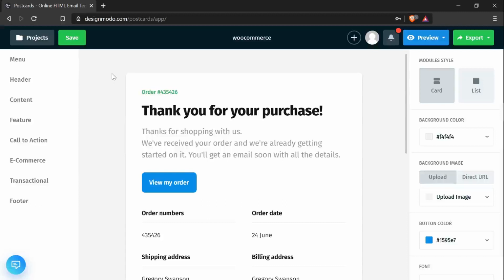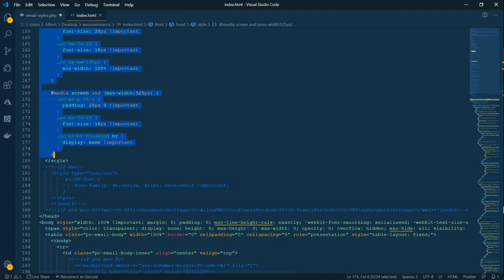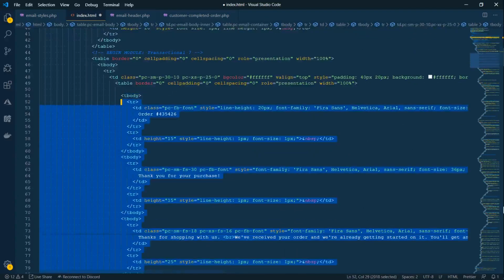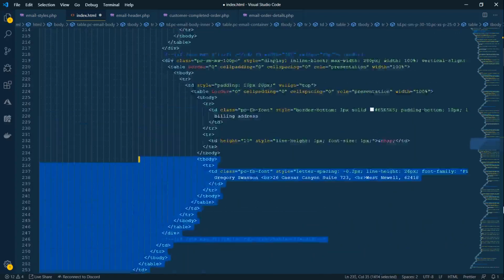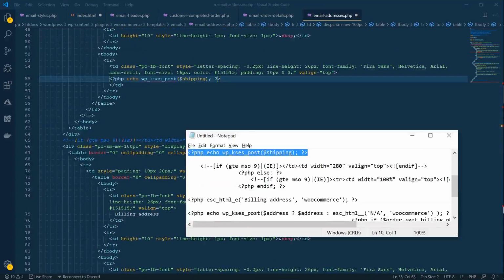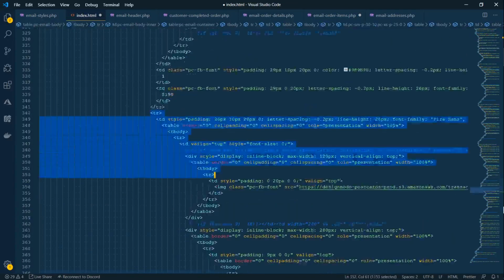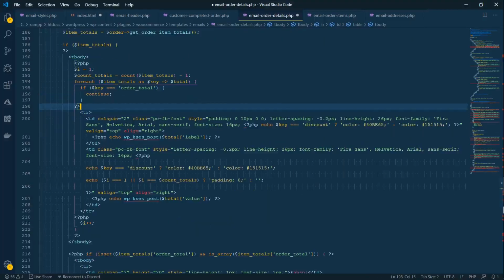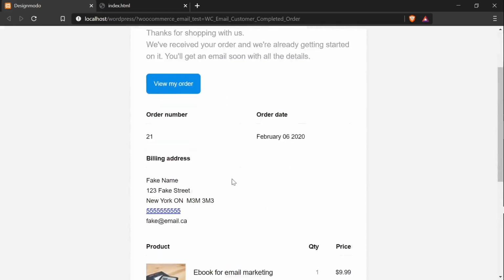How to Customize WooCommerce Transactional Email Templates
►  Learn how to improve the Woocommerce Transactional Email template using a customized, good-looking, and fully responsive template created in Postcards. Our helpful guide will walk you through this routine.

Transactional emails play a crucial role in building good relationships with customers. They are the foundation of every online store and a successful email marketing campaign.
There are many types of transactional emails. However, today, we are going to improve the most popular one, such as "Order detail."

I bet everyone uses them. However, not everyone customizes them, sticking to the default version. It is here where you lose an opportunity to reinforce the impact of the overall email marketing campaign as well as benefit from introducing additional shopping incentives.
To help you seize this opportunity, we have created a video tutorial.

If you think that customizing default Woocommerce transactional email is hard because you do have neither coding nor design skills, then we are going to prove you wrong.
With Postcards, any non-tech-savvy person can create a fantastic email newsletter template.

► Our tutorial includes 11 steps.
The only thing that is required is patience to repeat everything step by step. After all, it is a video. If something feels baffling, you can easily pause the stream and play the confusing part once again.
Before jumping into a tutorial, make sure you have a Designmodo account and a working Woocommrce store or at least installed and activated Woocommerce plugin.
► So what are the steps?
Step 1 Create and export a Postcards template.
Open Postcards. Drag and drop those blocks that fit you most. In our case, it is just a simple content block that lists the order items and includes basic information.
Export the template simply by clicking on the button. Here you need to check the "Host images online" option to avoid the hustle and bustle of dealing with images by yourself.
Step 2 Download the WooCommerce Email Test plugin. Install and activate it. It will test our customized email in a live preview.
Step 3 Overview of how to edit WooCommerce email templates. Here we will show the structure of basic email and highlight what should be changed.
Step 4 Edit the styles by altering email-styles.php. We are going to replace the default code with ours. Although there is lots of code inside, do not worry – just follow our precise instructions, and you will easily nail it.
Step 5 Another file to edit is email-header.php. It is here where we alter the opening part of the template.
At this point, our styles, as well as the header, are set up. The dirty work is done; it is time to add content.
Step 6 Begin editing the customer-completed-order.php file. Title and subtitles are what we are going to change here.
Step 7 Edit the email-order-details.php file. It is here where we show how you can edit the order details. This part is crucial since it conveys information that is valuable for the customer. So pay attention to details.
Step 8 Edit the email-address.php file. It is time to edit the actions for the email to function correctly.
Step 9 Add the order items code to email-order-details.php. This step shows how to tweak the table with Order items.
Step 10 Add the total price table to email-order-details.php. Let us display the total price using our styles.
Step 11 Polish the email newsletter by finishing off the customer-completed-order.php file.

That is all, your fully customized Woocommerce transactional email template that skillfully covers order details is ready to impress.